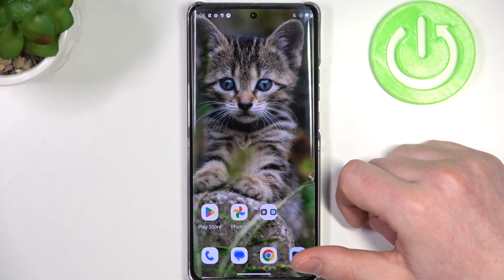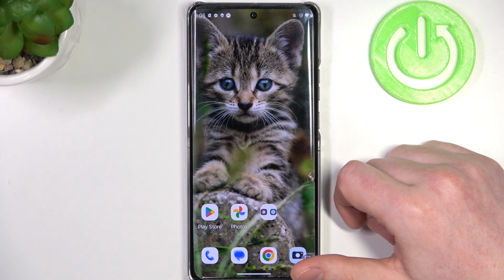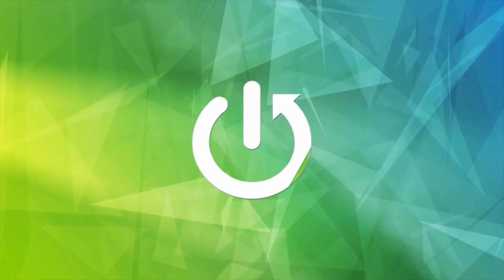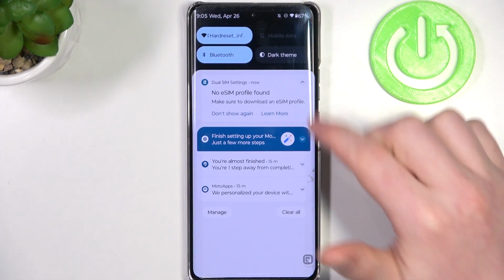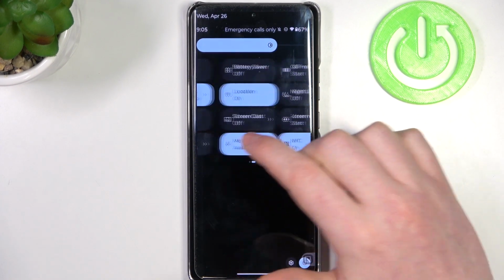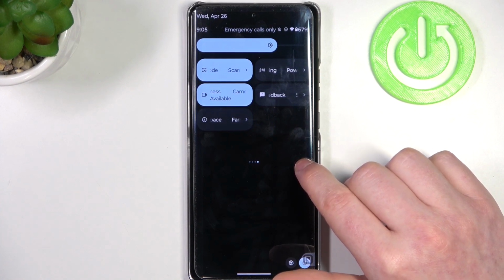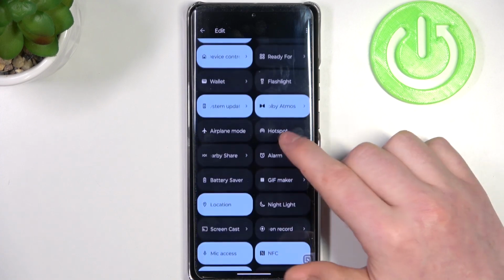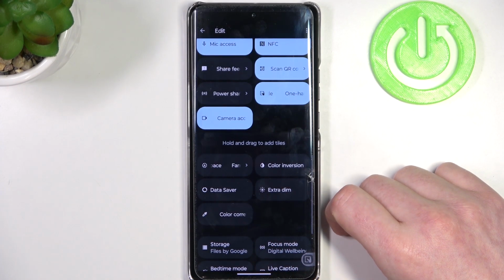How To Manage Shortcuts In Notification Panel on Motorola Moto X40?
Looking for a quick and easy way to manage shortcuts in the notification panel on your Motorola Moto X40? Look no further! In this step-by-step tutorial, you'll learn how to customize your notification panel by adding, removing, and rearranging shortcuts

How To Edit Shortcuts In Notification Panel on Motorola Moto X40? How To Personalize Icons In Notification Panel on Motorola Moto X40?